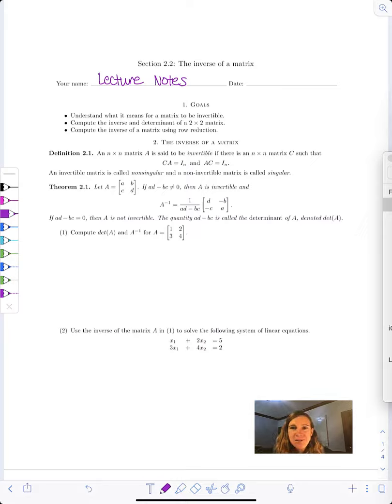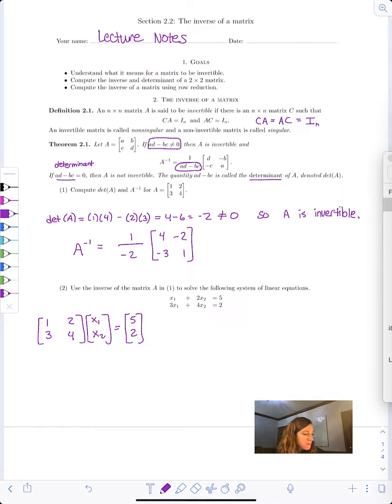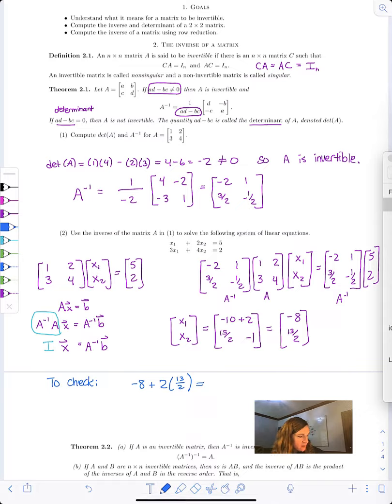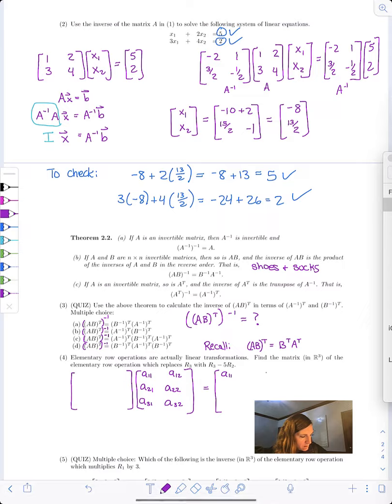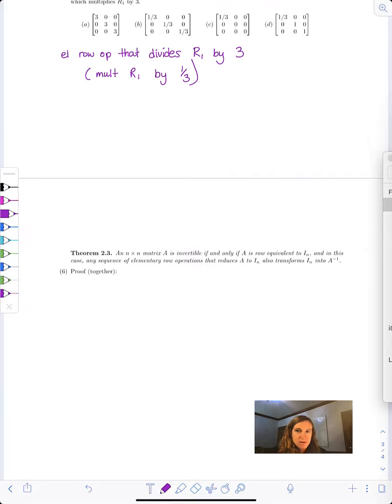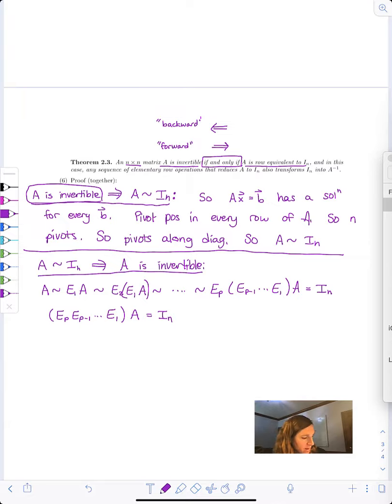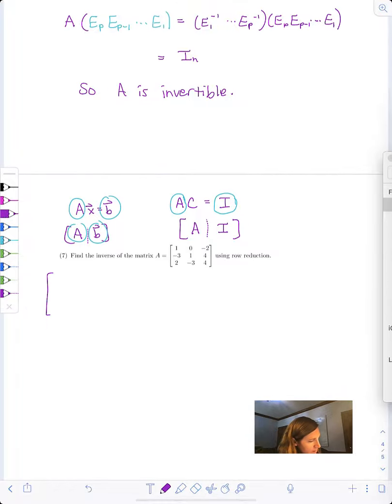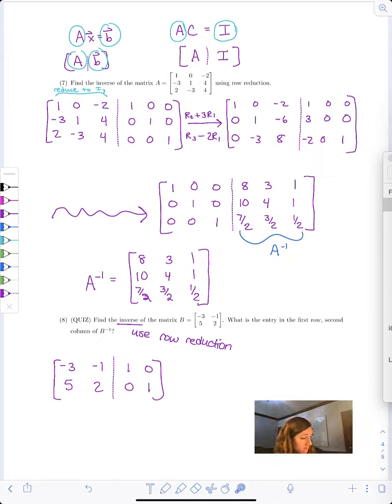Linear Alegebra Section 2.2